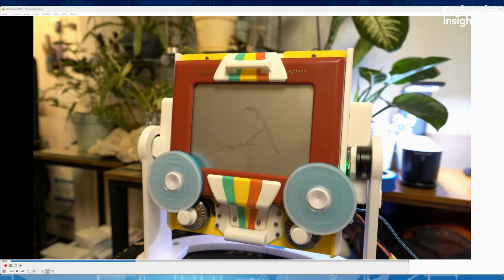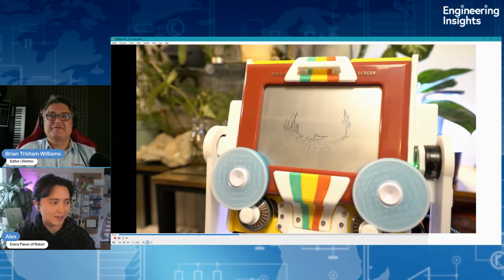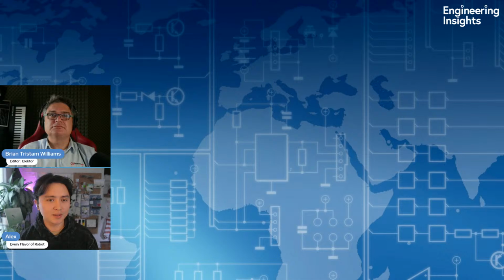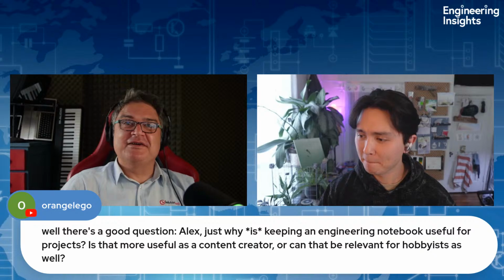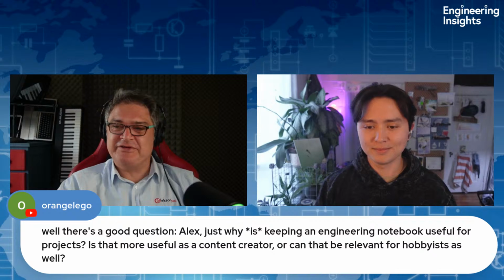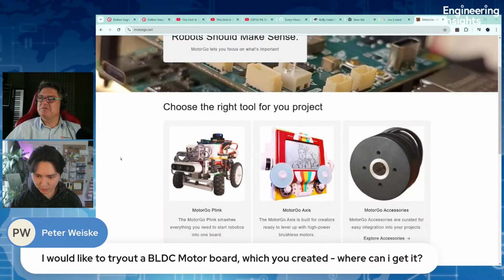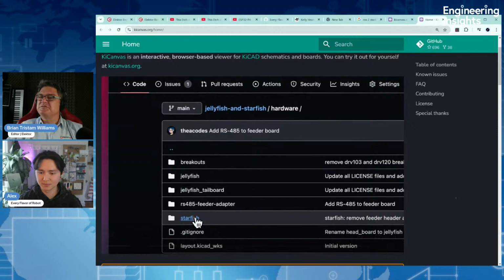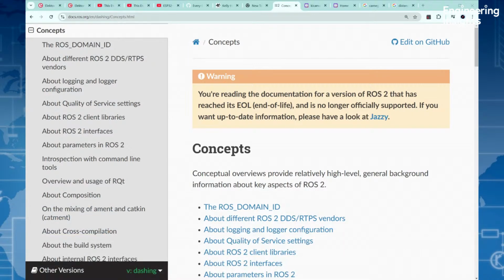Every Flavor of Robot – EEI #47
In this month’s Elektor Engineering Insights, Brian Tristam Williams talks about the fascinating world of robotics with Alex Stephens and Swapnil Pande, two creatives from @EveryFlavorRobot. These trailblazers are flexing real maker innovation with projects that combine cutting-edge technology, creativity, and education.

📅 Date: Wednesday, 29 January 2025
⏰ Time: 16:00 CET (10:00 AM ET, 15:00 UTC)

What to Expect:
• Inspiring Projects: Learn about their journey and the creative process behind projects such as the Etch-a-Sketch Camera, which brings art and technology together in a remarkable way.
• Hands-On Insights: We’ll talk about robotics education, the embedded systems that make it all possible, such as ESP32 and Arduino, and the ups and downs of being content creators.

We’ll be live, so Ask Alex and Swapnil your burning questions about robotics, engineering, and technology.

Whether you're an aspiring engineer, a robotics hobbyist, or a seasoned professional, this show is for you.

Three lucky competition entrants will win an Elektor Raspberry Pi Pico Advanced Kit. It has everything you need to dive into modern microcontroller technology. This comprehensive kit features over 80 hands-on projects and covers topics ranging from electronics fundamentals to advanced concepts like wireless RFID and sensor integration. With two Raspberry Pi Pico boards, a smart car kit, and a wide array of sensors and modules, this bundle is your gateway to building exciting projects like OLED stopwatches, laser distance meters, and servo-controlled systems. Don't miss your chance to learn and create with this ultimate microcontroller resource!

Don’t miss this opportunity to connect with two of the most innovative minds in robotics!

About Alex and Swapnil
Alex Stephens and Swapnil Pande are from Every Flavor of Robotics, a platform dedicated to making robotics engaging and accessible. With backgrounds in mechanical engineering, Alex specializes in embedded systems and PCB design, while Swapnil, with a Master’s in Robotics from Carnegie Mellon, focuses on machine learning and software. Together, they co-founded MotorGo and have created innovative projects like the Etch-a-Sketch Camera, blending art and technology to inspire engineers and enthusiasts worldwide.

MYBOTSHOP and QUADRUPED Robotics offer various robot technologies, from simple grippers to mobile robot platforms. Whether for research and development, inspection, maintenance or exploration tasks - their robot solutions can be used both autonomously and remotely. They will be happy to advise you on selecting the right technology and offer comprehensive support for your individual requirements.